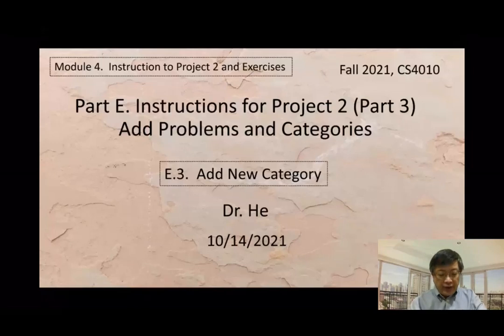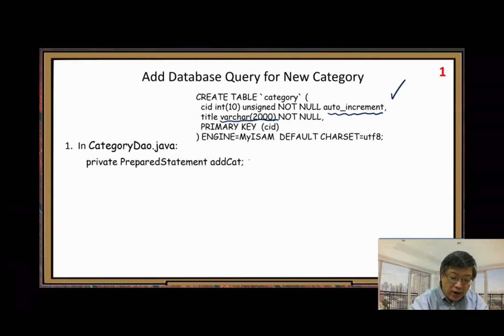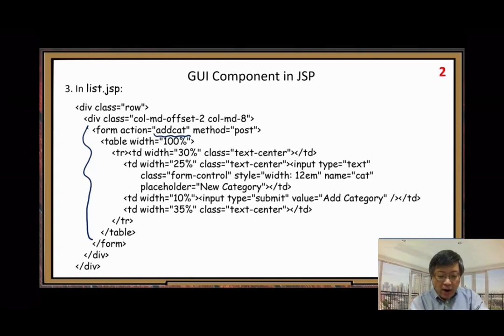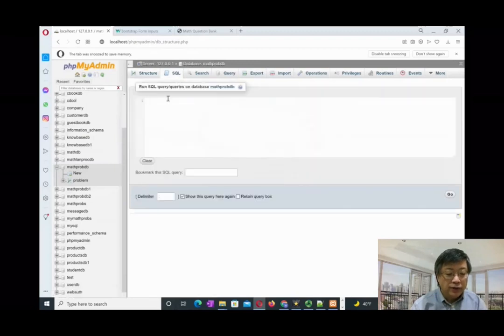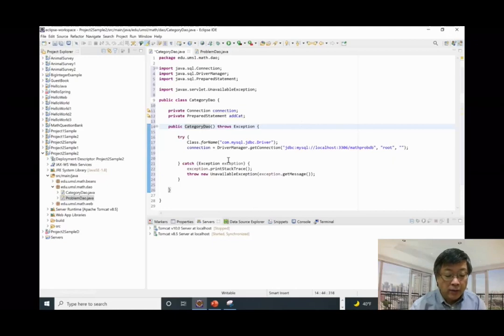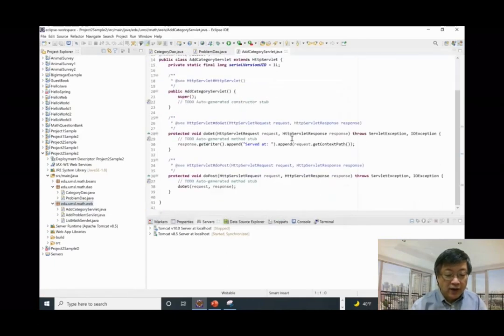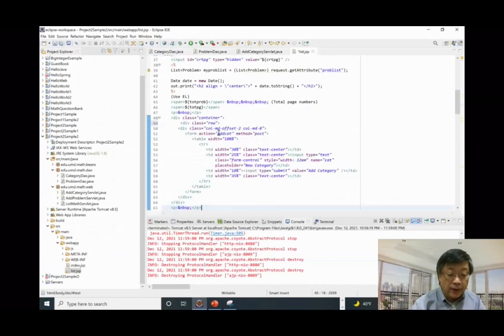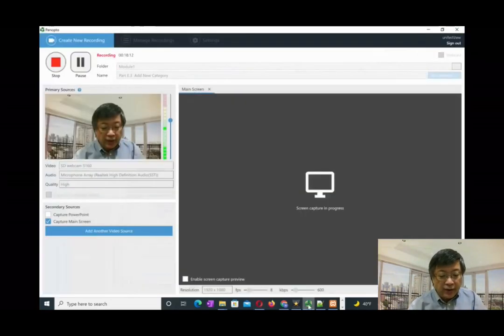PCS4010FS21M4E3_AddCategory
This video is for teaching at UMSL:  CS4010,  Fall 2021,  Module 4,  Part E.3  Add New Category